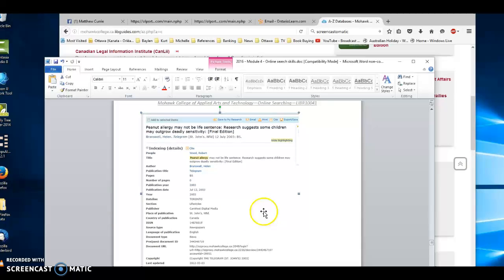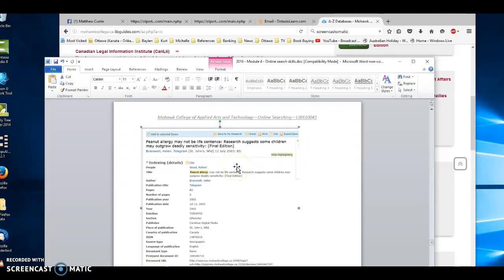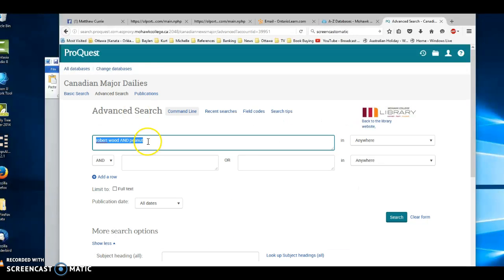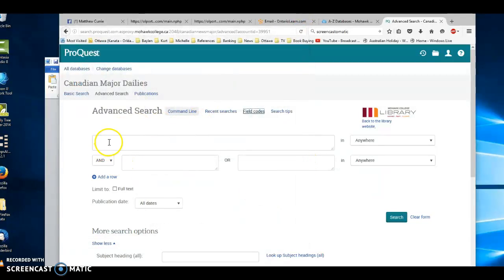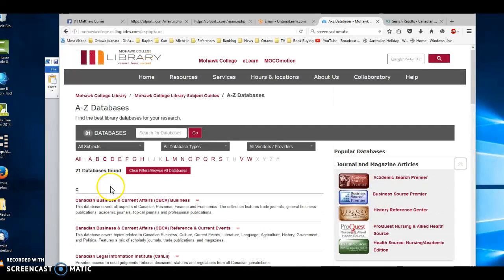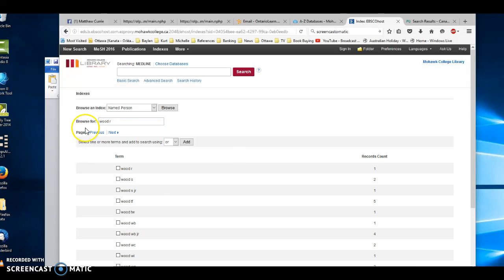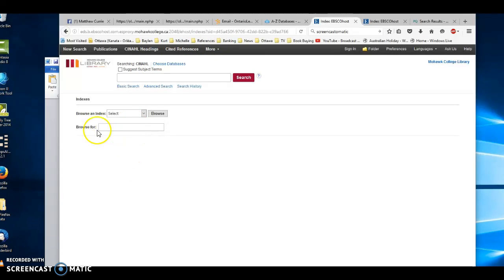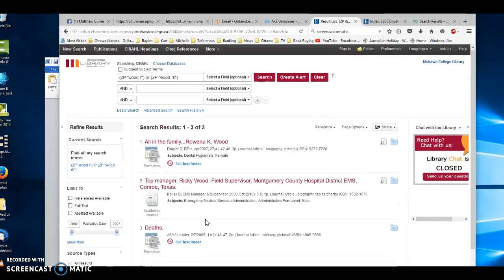Finding People as subjects in articles